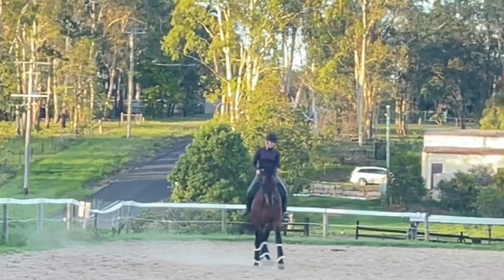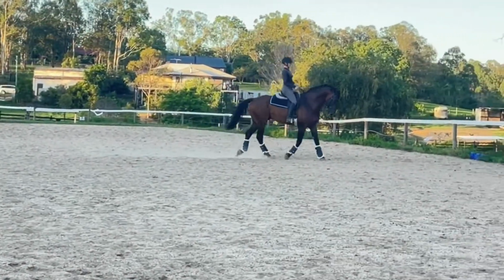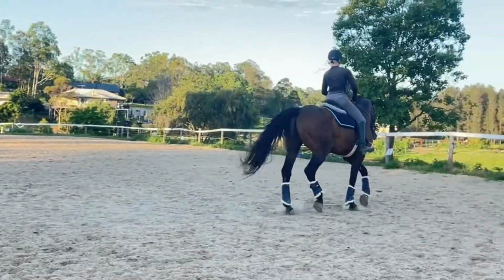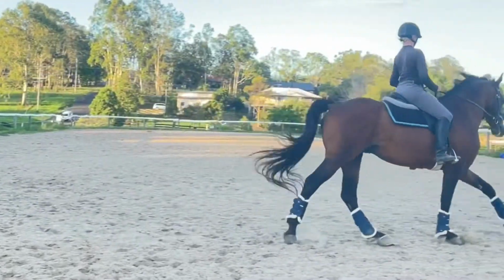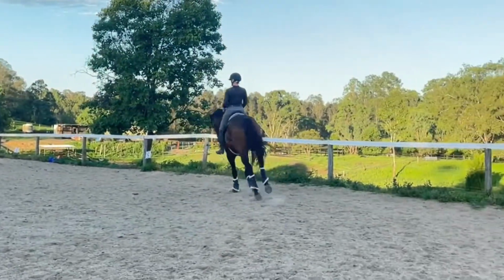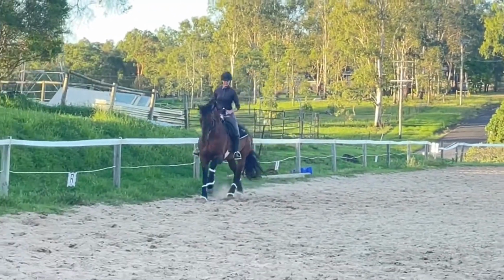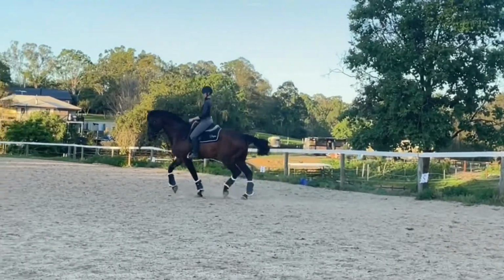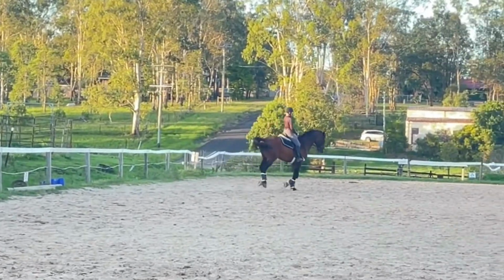The Fresh Horse - Ride #2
Today is my second ride back on my stallion KPH Trojan The Greek and this video outlines how I have started to increase the degree of difficulty in the work whilst still keeping things fairly simple as Trojan has been out of work for a month so the last thing I want to do is start training too hard and cause an injury.

So I have just added in some lateral work today in the form of leg-yielding, shoulder-in and some shallow half-passe to get him prepared for the canter transition and canter work which luckily all went smoothly and to plan.

There is also a cameo appearance from my pet goat Henry because Henry wants to be Youtube famous as well as facebook famous and I will not create an insular environment for my horses to train in. They need to be able to deal with whatever the world throws at them.